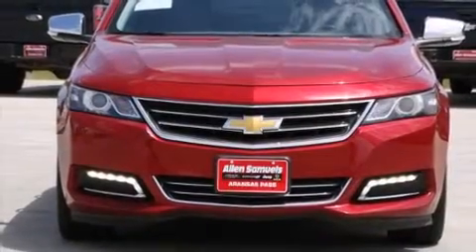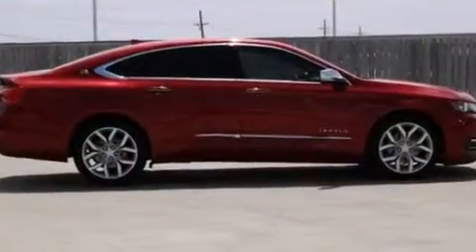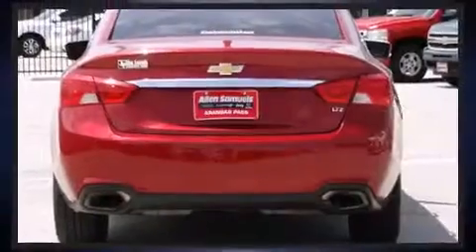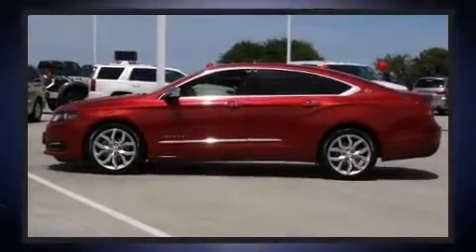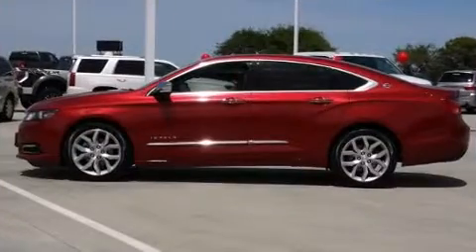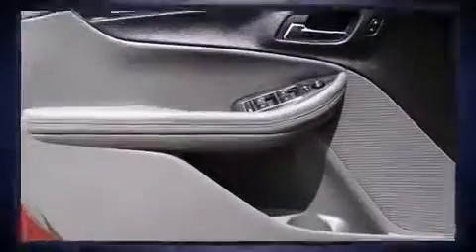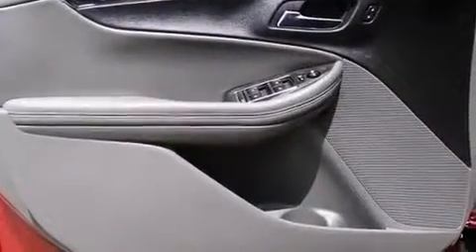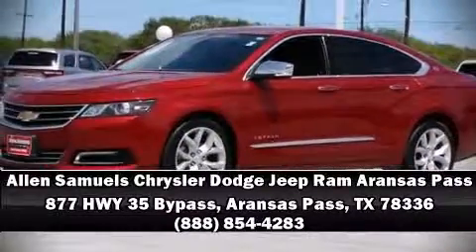2014 Chevrolet Impala LTZ in Aransas Pass, TX 78336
Treat yourself to a test drive in the 2014 Chevrolet Impala. This 4 door, 5 passenger sedan just recently passed the 60,000 mile mark! A 3.6 liter V-6 engine pairs with a sophisticated 6 speed automatic transmission, and for added security, dynamic Stability Control supplements the drivetrain. Chevrolet prioritized fit and finish as evidenced by: a tachometer, variably intermittent wipers, a power seat, heated door mirrors, lane departure warning, cruise control, and a blind spot monitoring system. Features such as automatic climate control and leather upholstery prove that economical transportation does not need to be sparsely equipped. With high intensity discharge headlights illuminating your path, you'll always appreciate maximum visibility. For drivers who enjoy the natural environment, a power moon roof allows an infusion of fresh air. Chevrolet ensures the safety and security of its passengers with equipment such as: dual front impact airbags with occupant sensing airbag, front and rear SIDE impact airbags, traction control, a panic alarm, onStar, and 4 wheel disc brakes with ABS. Brake assist technology provides extra pressure when applying the brakes. A Carfax history report indicates just one previous owner. We'd also be happy to help you arrange financing for your vehicle. Stop by our dealership or give us a call for more information.